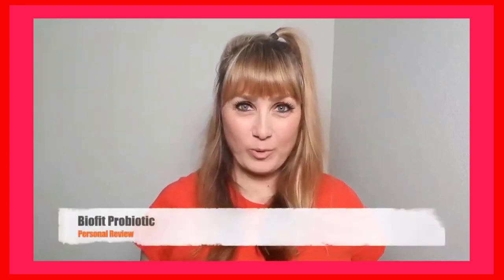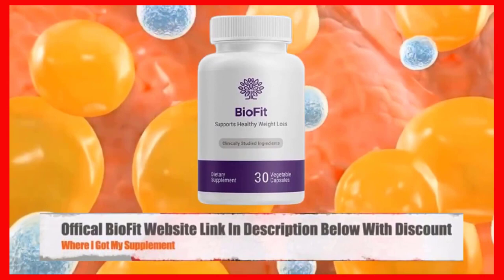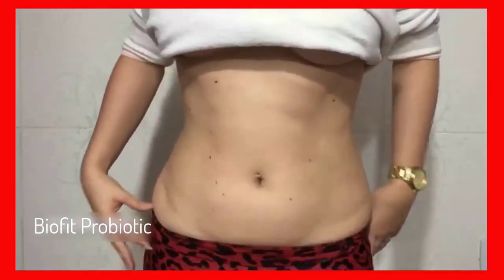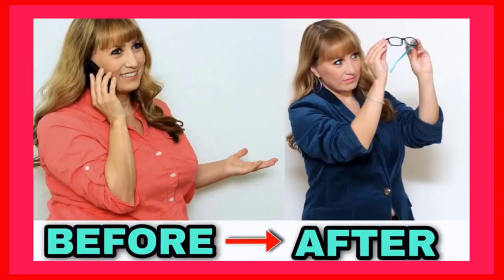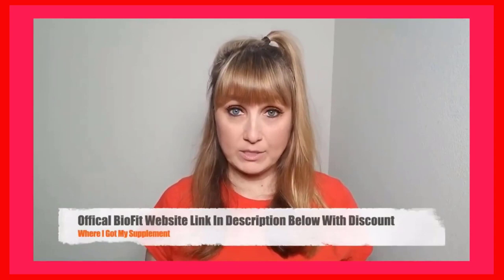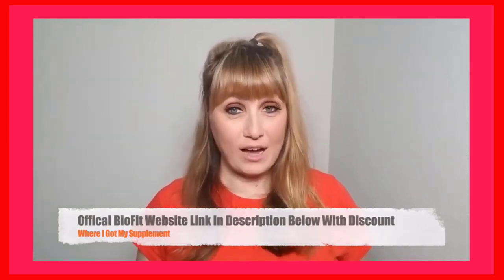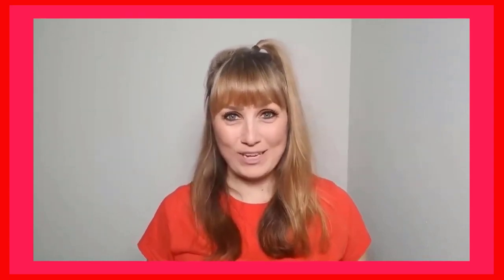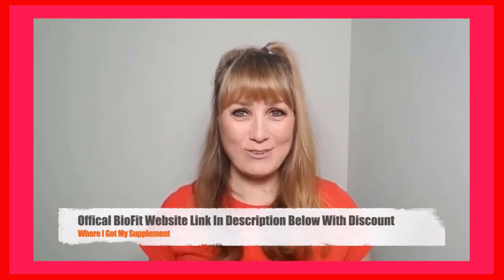Biofit Probiotic Weight Loss Supplement Does Biofit Work My complete Review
UPDATE: Real BIG discounts at the moment on the official website!!!

Grab Your $10,000 Now!

(If prices not visible you can scroll down and press "Get Started")

Hello guys, so today on my Biofit review, I will be going in details explaining what other Biofit Review will not tell you. I will share my personal experience with Biofit weightloss supplement and  how I lost almost all my money in my paypal.

There are lots of people sharing links that will not lead you to the official Biofit supplement and this is what we explain as biofit scam. This is why I shared the link with which I bought my own Biofit Supplement.

Some of you who don’t know what Biofit weightloss Supplement is, Biofit is a weight loss for those who have been looking for best weight loss supplement to lose some weight. The weight loss supplement is powered by a powerhouse proboitic supplement. With the Biofit, you will still be eating your normal meal. You can maintain this your normal meal while you loose like 3 pounds or more per week if you maintain strictly the biofit probiotic supplement program.

biofit Recommended Weight Loss Ingredients
After a highly entertaining video and informative sales page, you finally discover Chrissie’s and over 27,000 other happily satisfied users’ magical weight loss secret: she takes a probiotic supplement called BioFit.

The BioFit probiotic supplement targets your gut flora, including the bacteria in your gut that break down foods.
All you need to do to lose weight is start taking the probiotic supplement, and you’ll immediately start burning fat:

biofit Bonuses
All BioFit purchases come with three bonuses, including:

Bonus #1: The Truth About Dieting: This eBook explains how to lose weight while eating your favorite foods. You take BioFit, eat whatever you want, and lose a lot of weight.

Others Social Madia:
Medium...